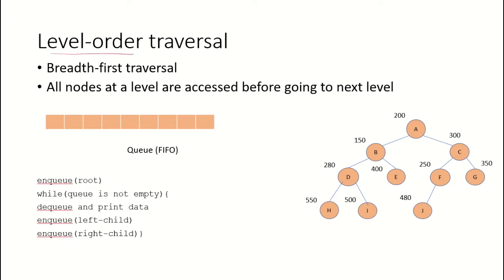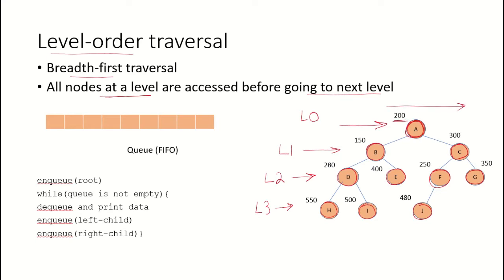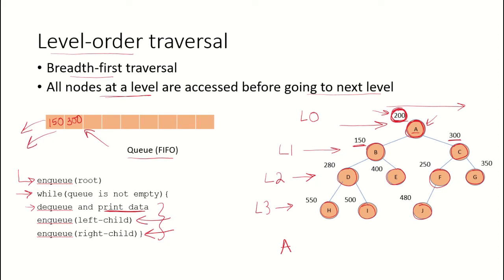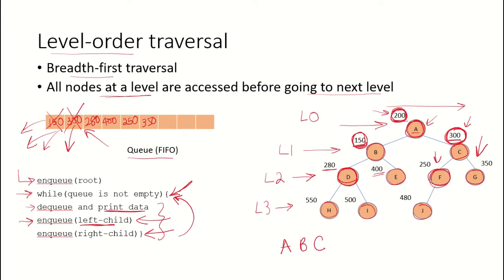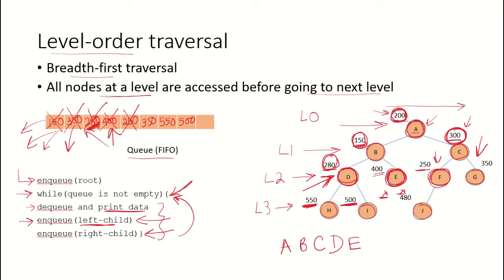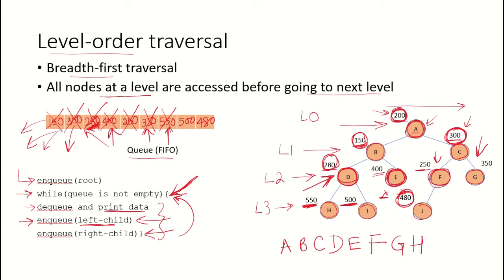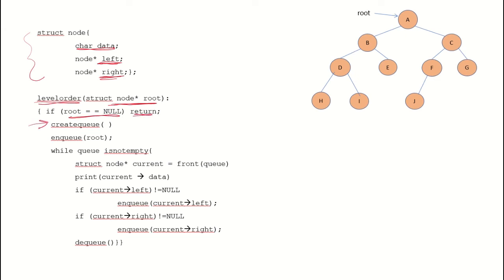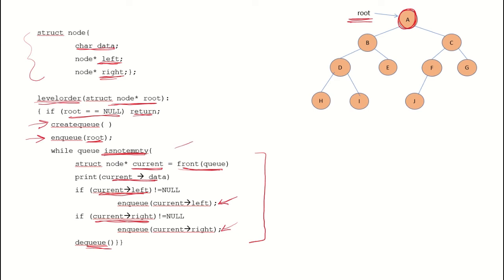DSA25b - Level order traversal of binary tree